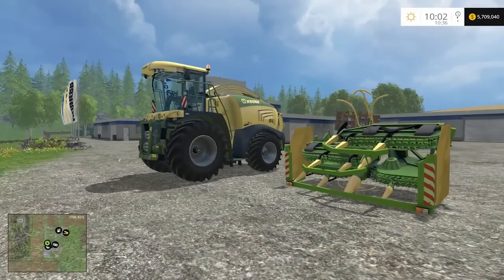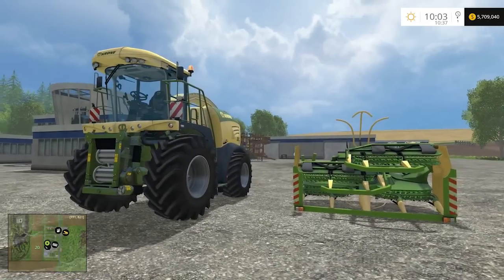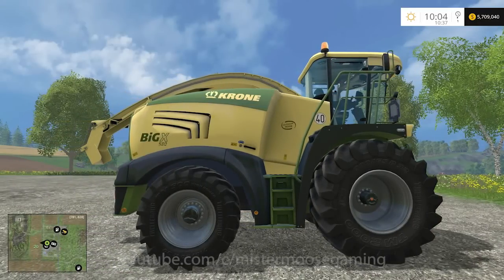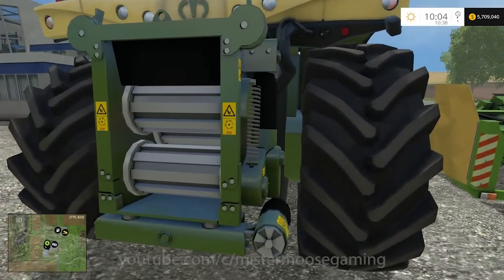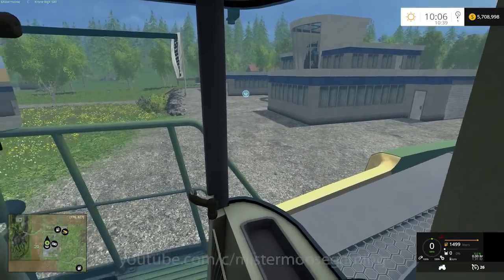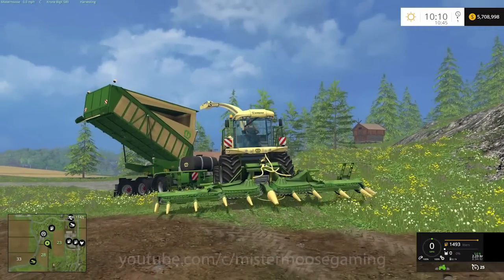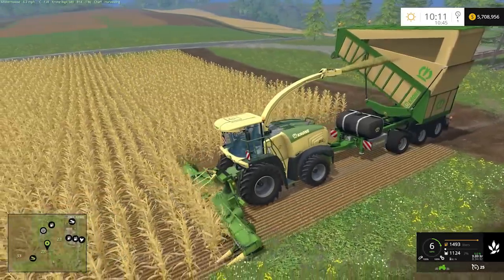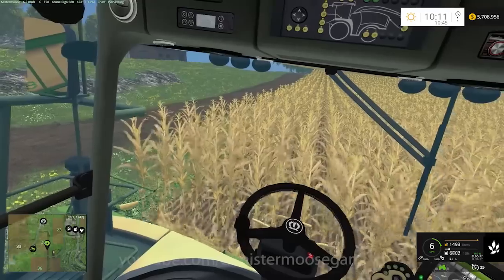Farming Simulator 2015 Mod Contest Spotlight - Krone Big-X 580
In this episode of Farming Simulator 2015 with Mistermoose, we're looking at entries in the 2015 Farming Simulator Mod Contest.

*** Mod Download ***
View All the Contest Mods

*** Music ***
Title: Cruiser